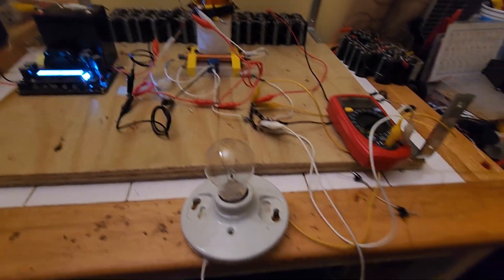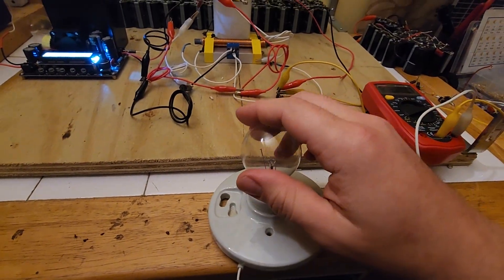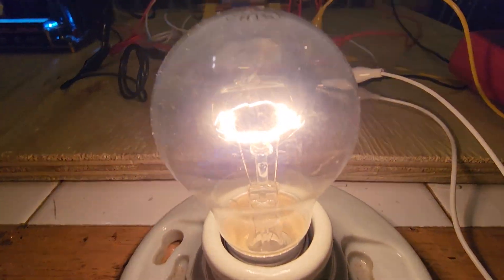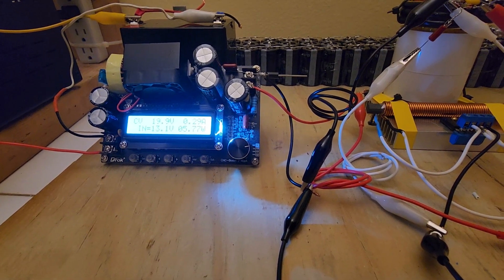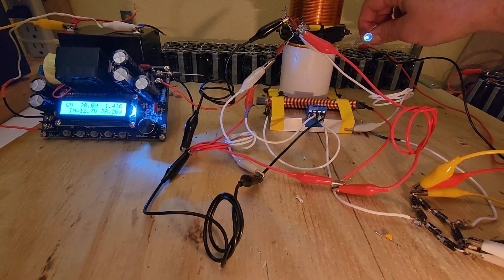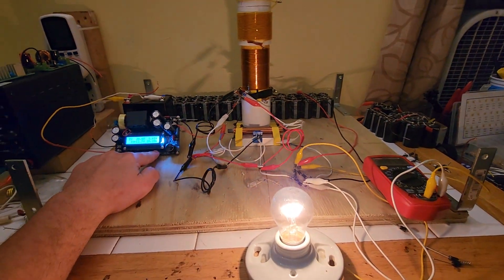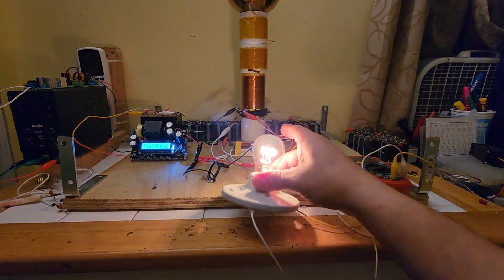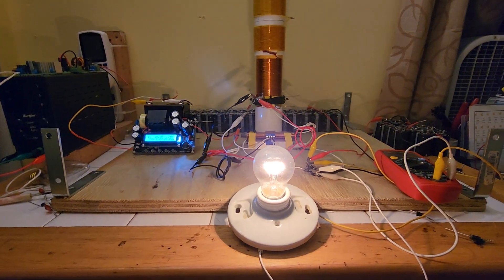💡MORE POWERFUL RINGER CIRCUIT DEMONSTRATION.NOW SELLING THIS MODEL FOR 150$💡